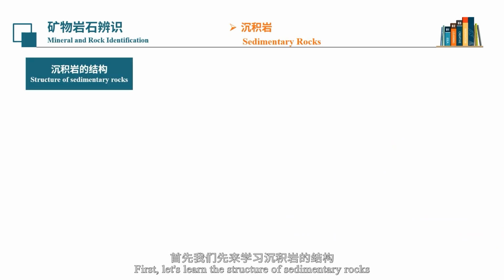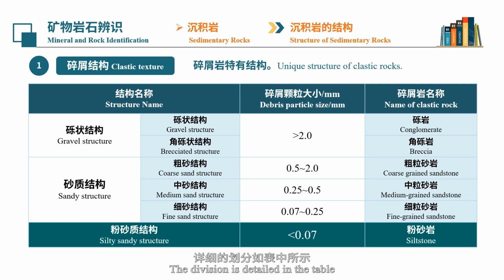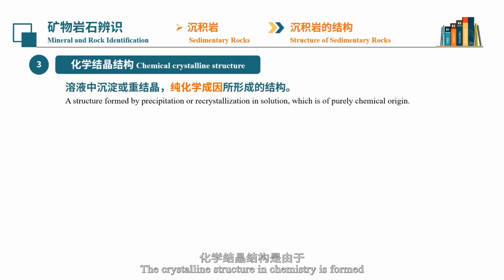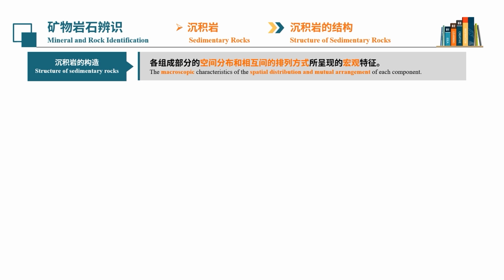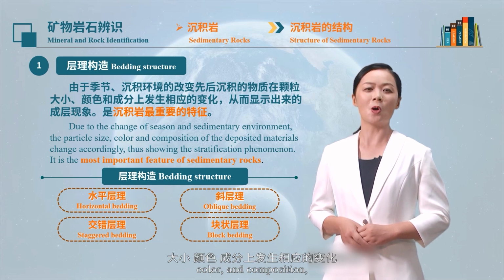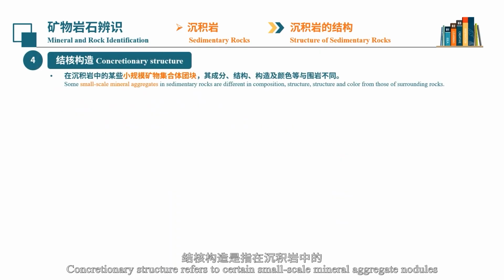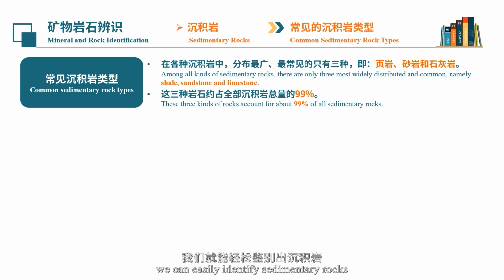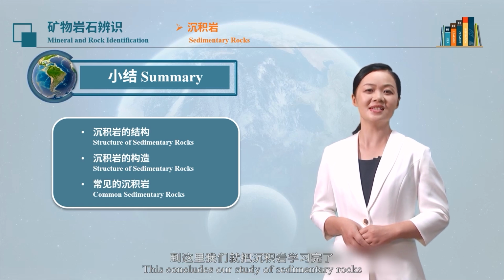2 6 Sedimentary Rocks – Part 2 1